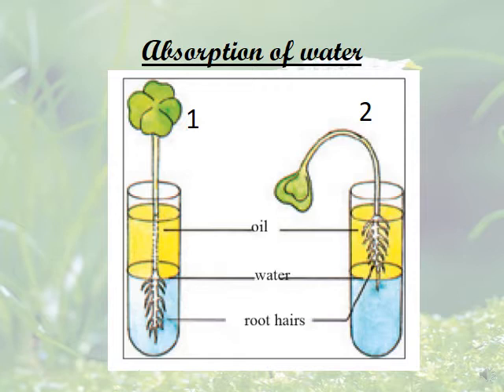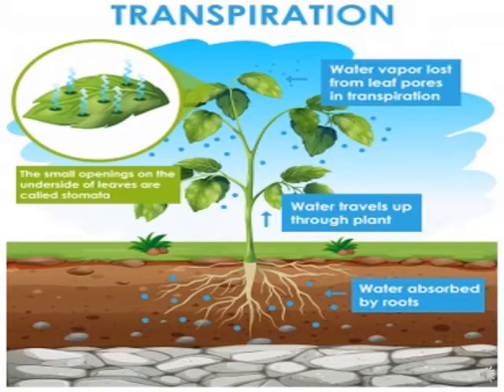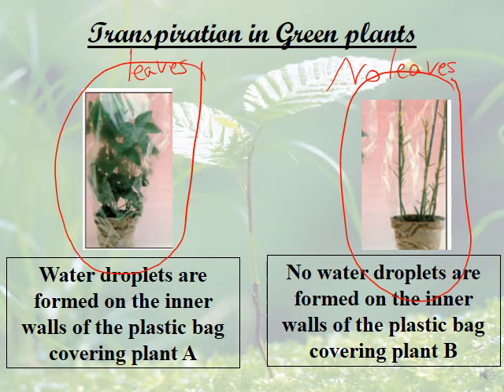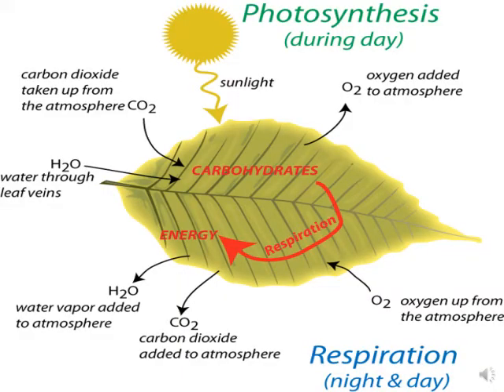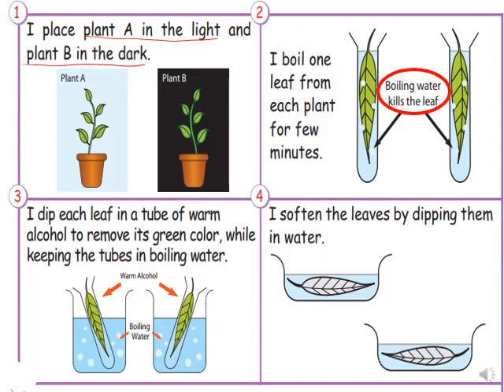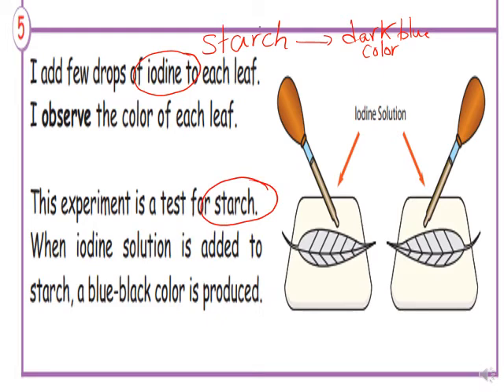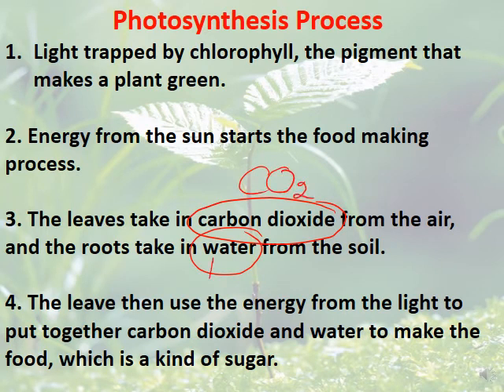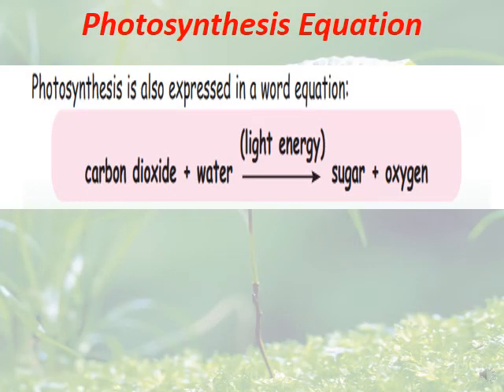S2 Green Plants Week 27